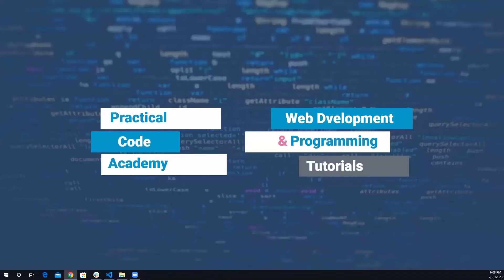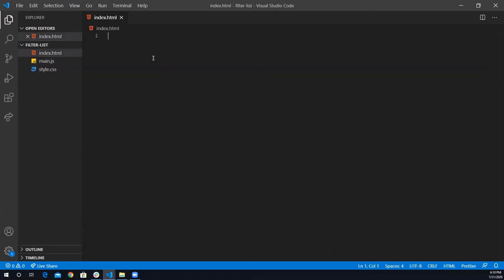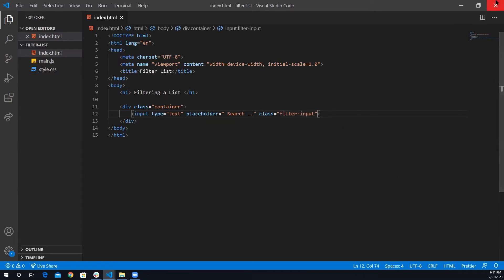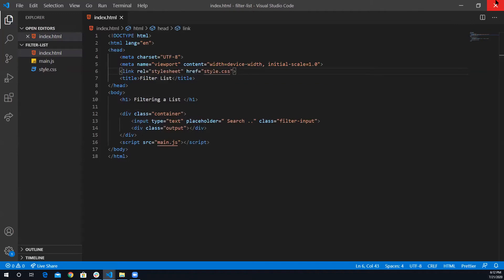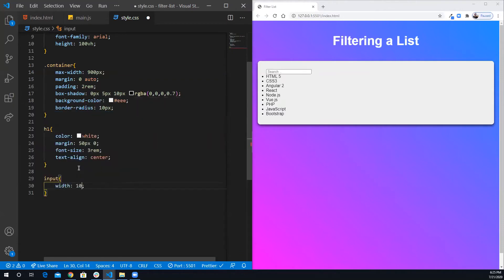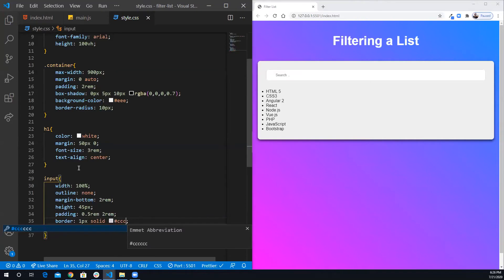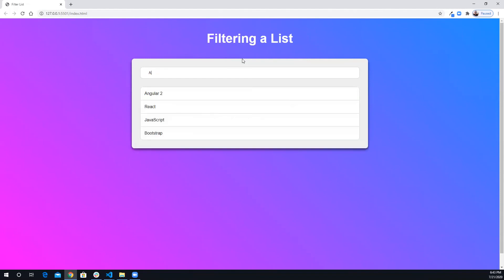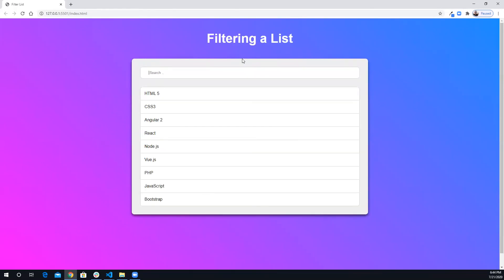Filter Search List using JavaScript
In this video I will show you step by step how  to create a list with filter functionality using JavaScript to search any item inside the list.

 👍 Like the video and share it , if you find it helpful.